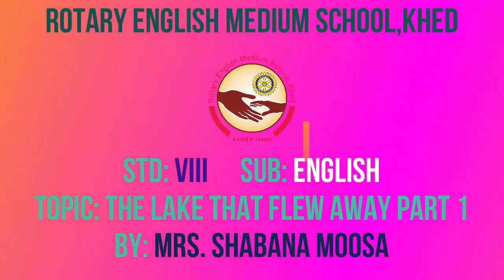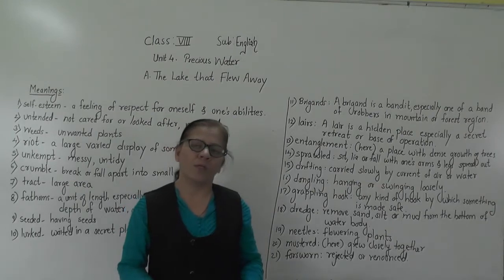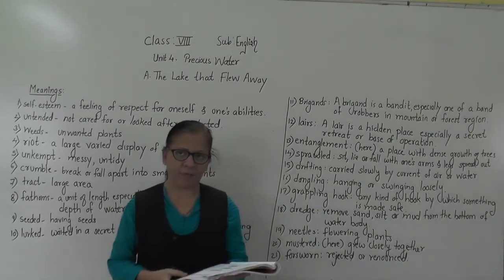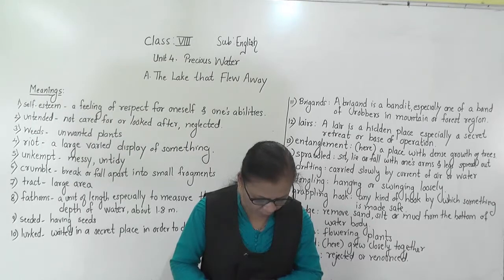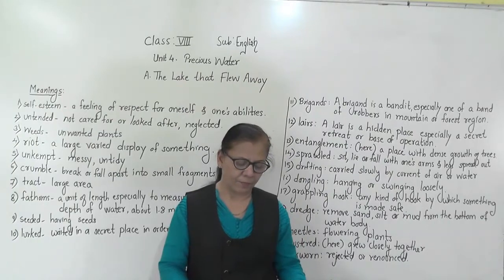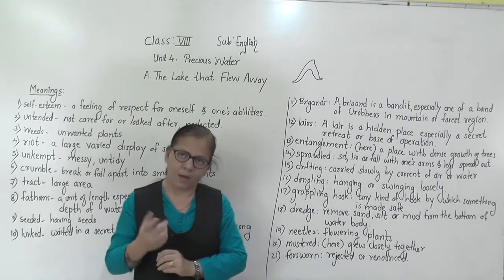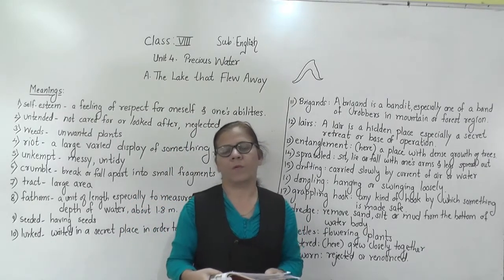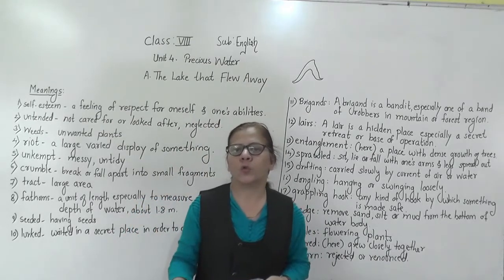The Lake that Flew Away 1